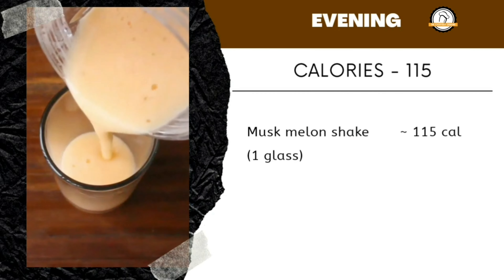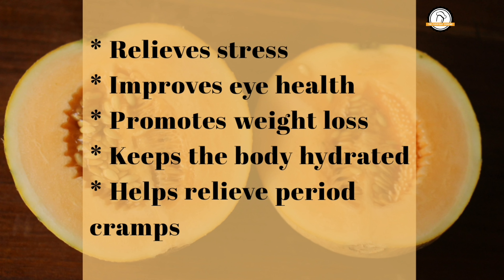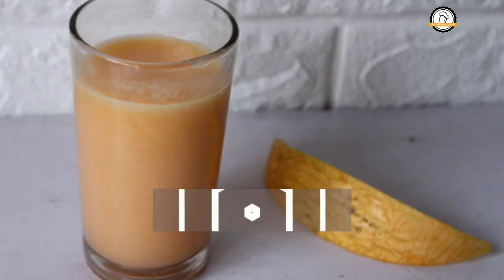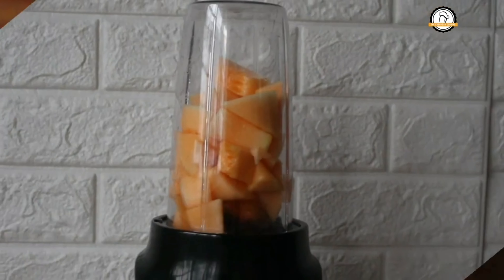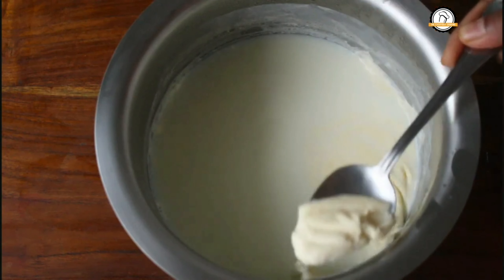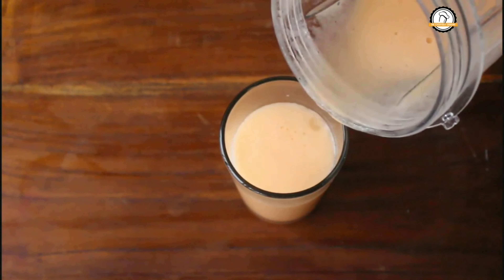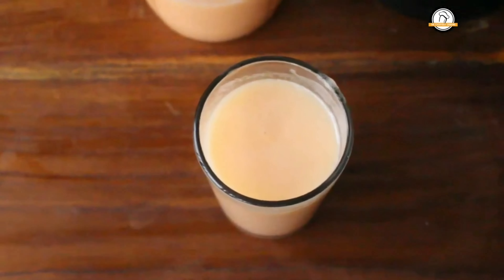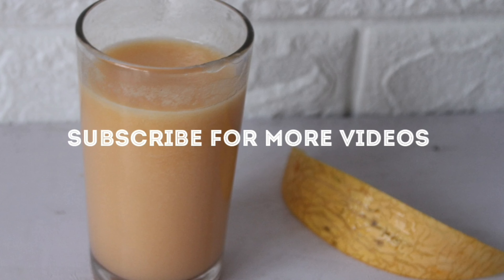Musk melon milkshake | Milkshake recipes | Diet recipes | Healthy summer drinks | Fruit juice recipe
Melon shake | Cantaloupe milkshake

Everybody loves milkshakes or smoothies a lot , this deliciously thick and creamy musk melon smoothie is a quick and healthy recipe. It is very easy to prepare and gives instant energy and low calorie juice with milk. It is good for eye sight,  improves skin health and good for immunity.
Hope you will give this a try and let me know how it turns out for you.

Musk melon milkshake - 115 calories

Recipe type:    Milkshake | juice | smoothie
Servings    :      2 persons
Difficulty   :       easy

➡️INGREDIENTS FOR MUSK MELON MILKSHAKE:
Musk melon              1
Milk                           4 tbsps
Jaggery powder       1/2 tsp